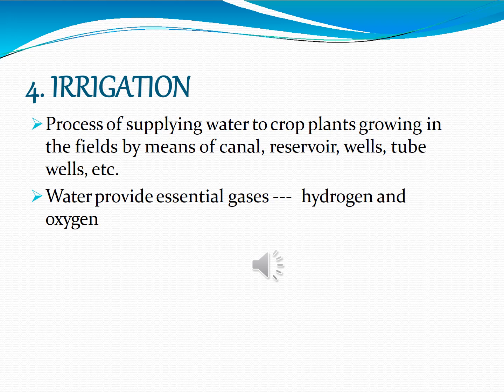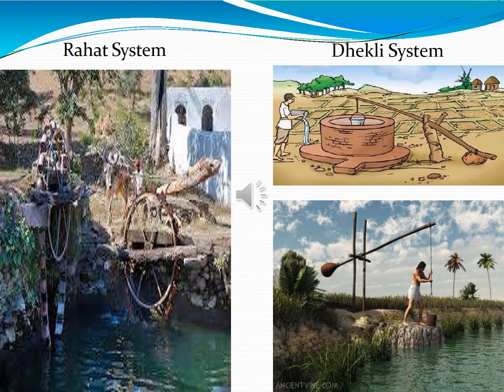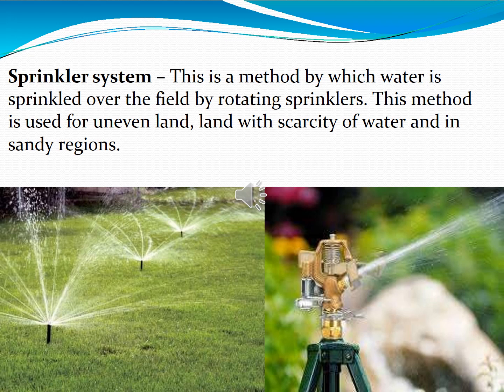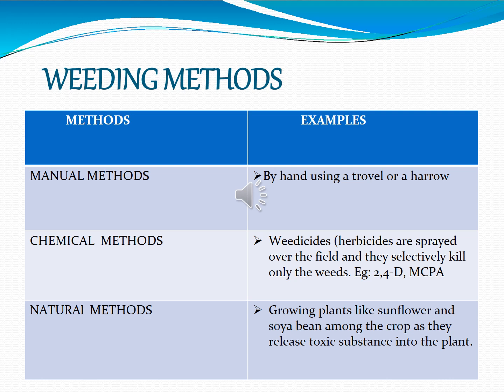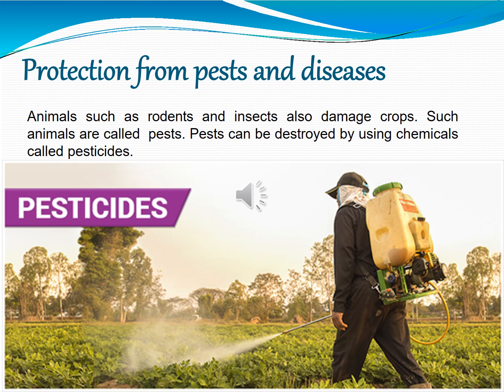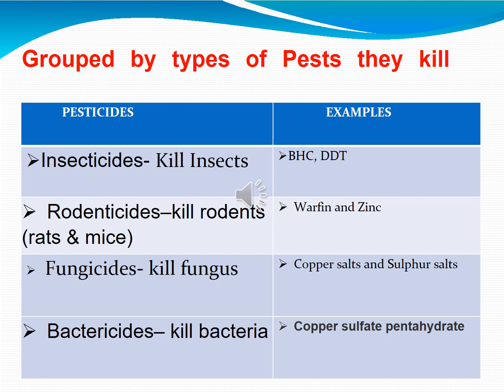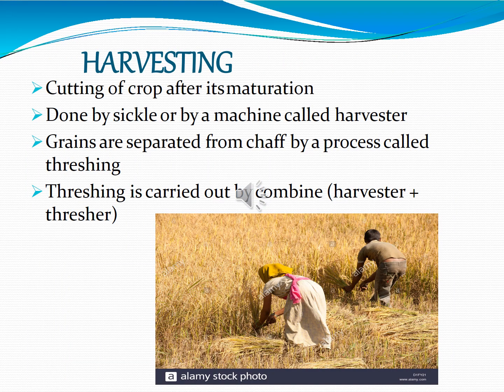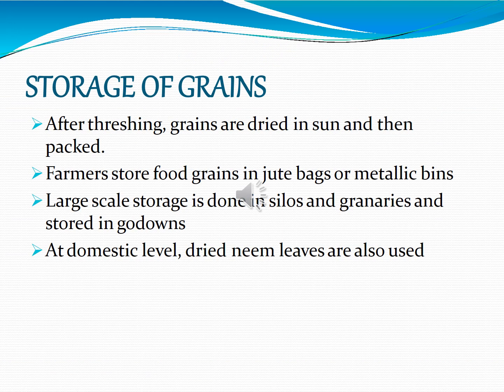CROP PRODUCTION AND MANAGEMENT 4